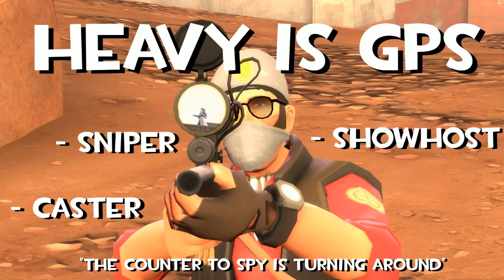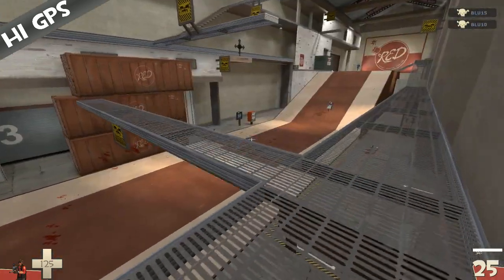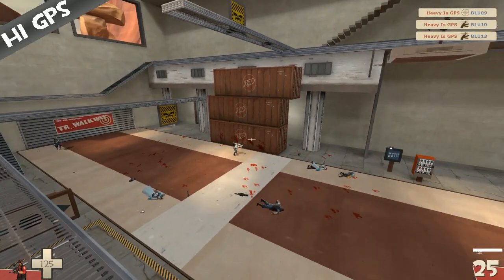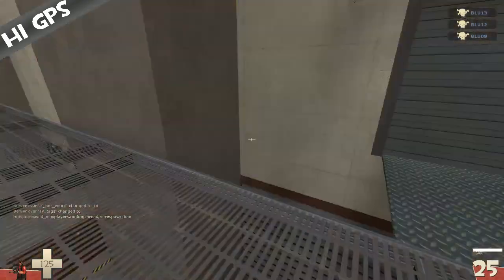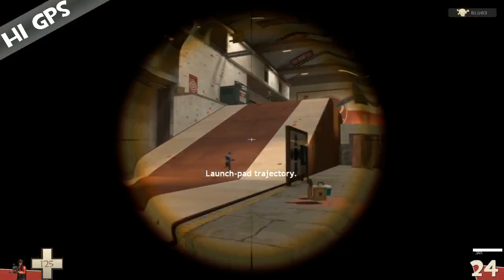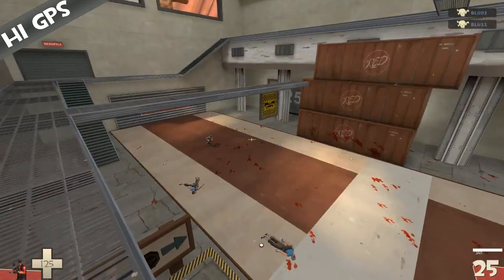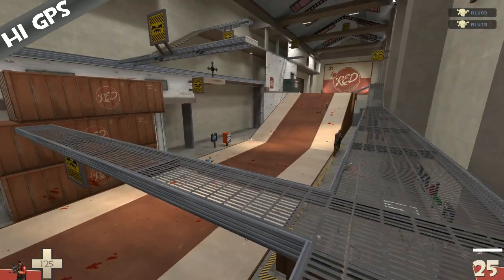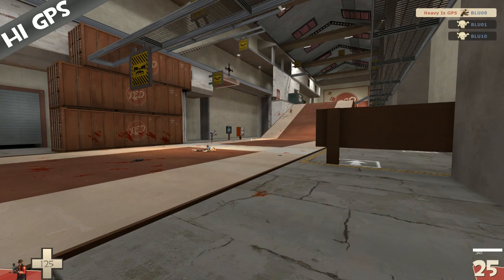Hi Tutorial - Basic aimstuff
In this tutorial I try to showcase the important foundation for being a good sniper